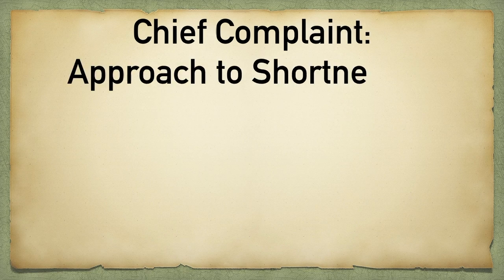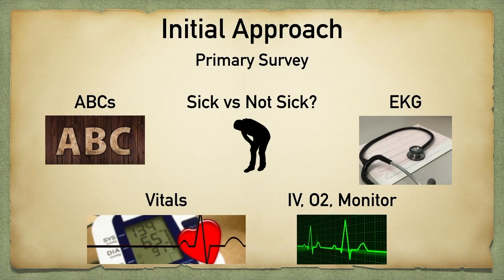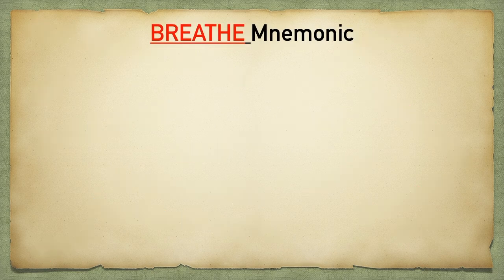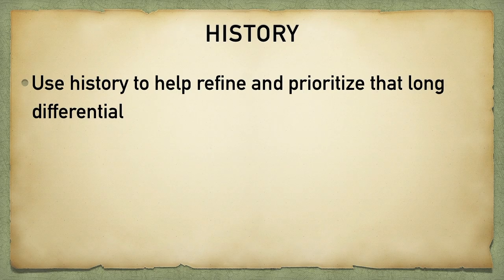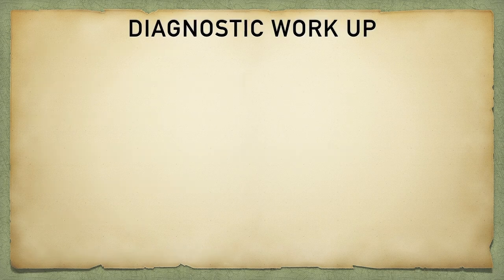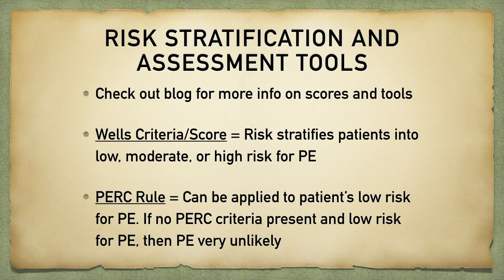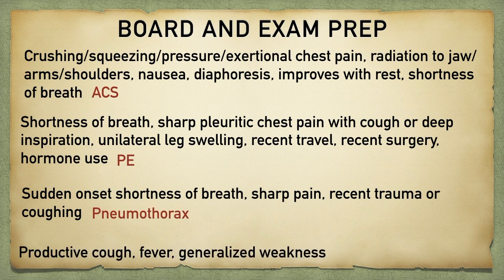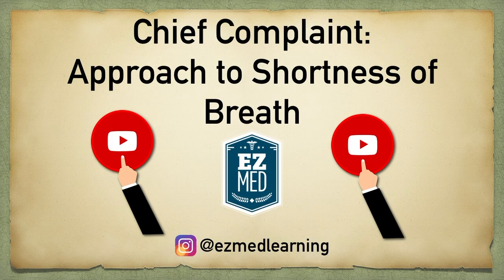How to Approach and Manage a Patient with Shortness of Breath or Dyspnea [The BREATHE Mnemonic]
What are the causes and symptoms of shortness of breath and how do you best manage it? Use this simple mnemonic to remember the main emergent causes of shortness of breath. Learn how to best approach and manage the chief complaint.

There are many example causes to shortness of breath including pneumonia, COPD, asthma, pulmonary embolism, myocardial infarction or heart attack, heart failure, arrhythmias, pneumothorax, and viral illnesses to name a few.

This mnemonic will help you remember common and emergent causes to shortness of breath. Associated symptoms may include chest pain, fever, cough, leg swelling, wheezing, or fatigue.

Considering all the potential diagnoses will help you best manage and treat the underlying problem.

This video also provides example presentations commonly seen on medical tests and board exams!

Timestamps:

0:00 Introduction
0:31 Causes of Shortness of Breath
0:57 Initial Approach
1:48 Chart Review
2:31 "BREATHE" Mnemonic
3:57 History
4:52 Physical Exam
5:22 Diagnosis
6:32 Tools
6:59 Board Exam Examples
9:05 Video Notes